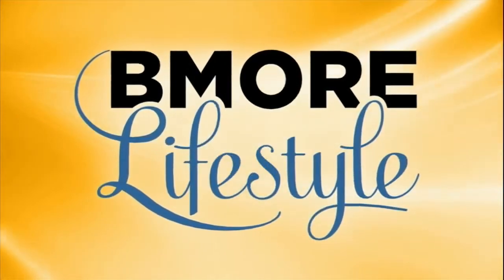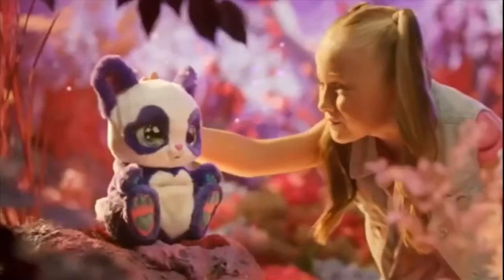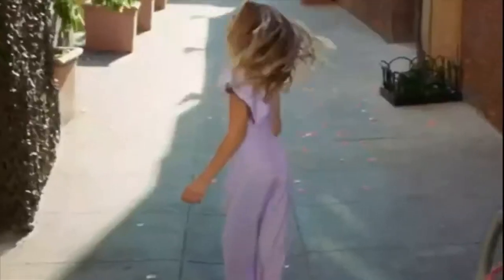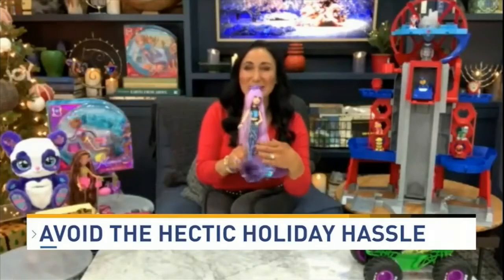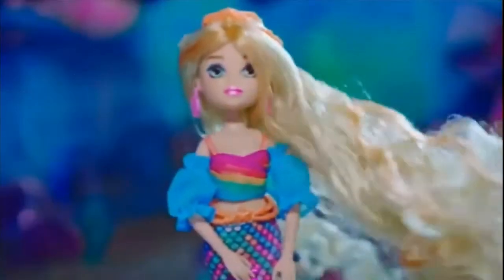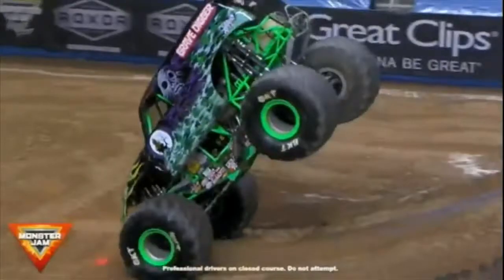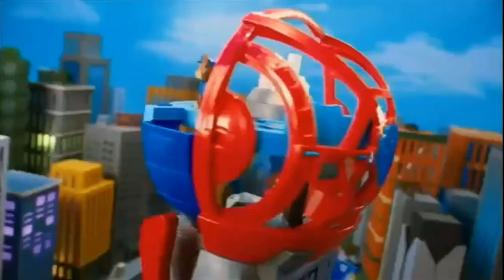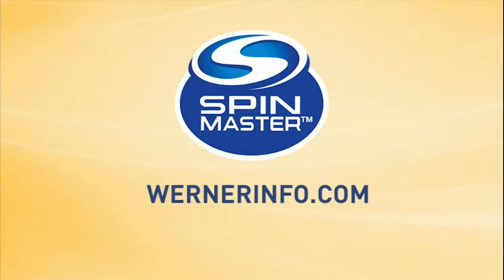Here is how to get ahead of your holiday shopping and avoid stress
Holiday shopping is getting into full swing. Spin Master shares some tips for consumers to follow to get ahead of their shopping list.